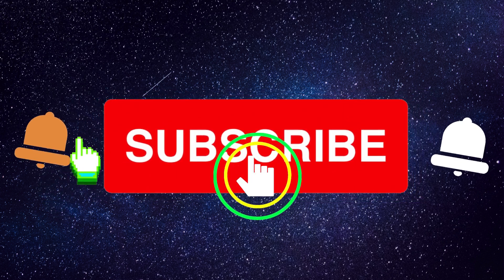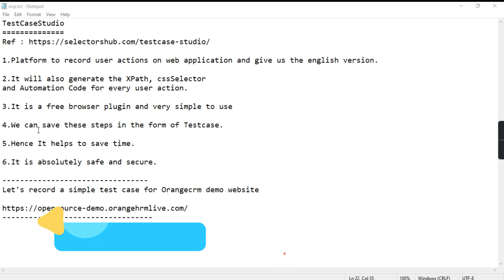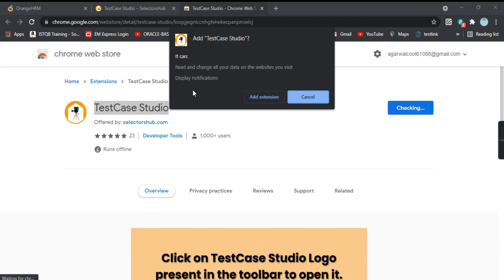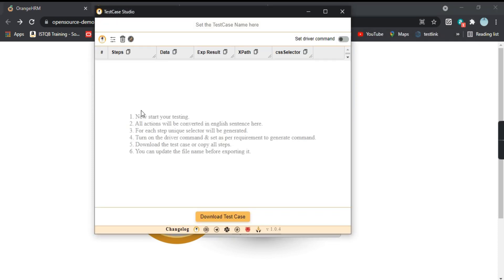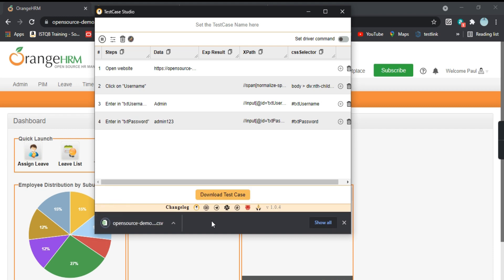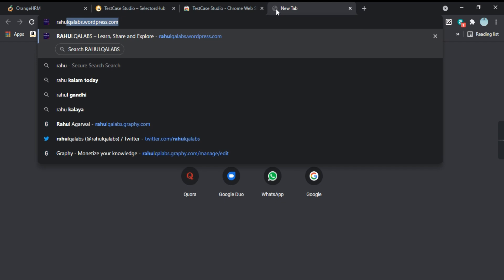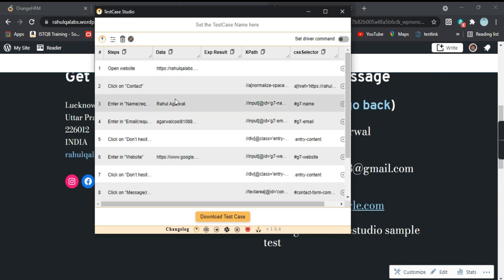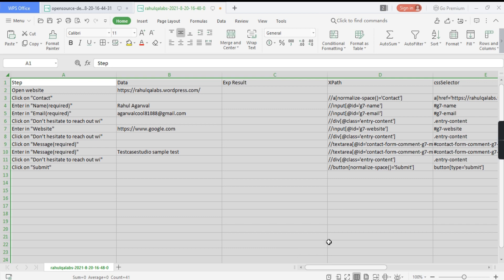What is Testcasestudio | Rahul QA Labs 2021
In this video , i have discussed about what is Testcase studio.

Visit Other Playlists as well :

Hello Viewers,

Thanks,
Rahul